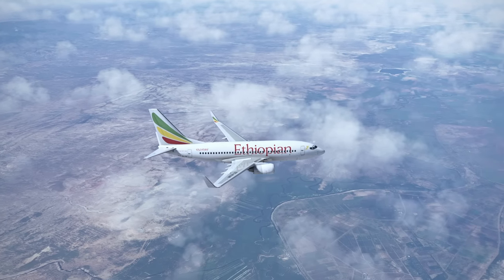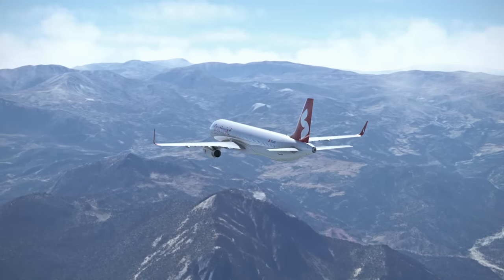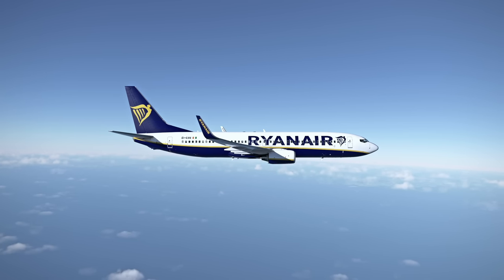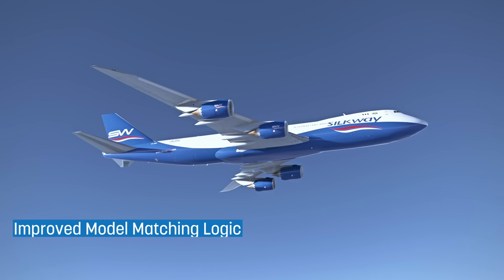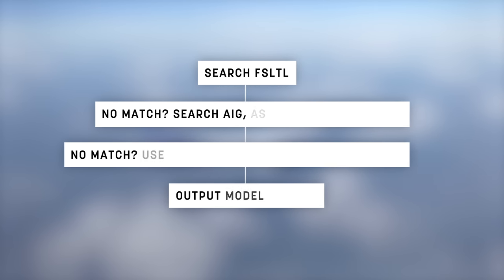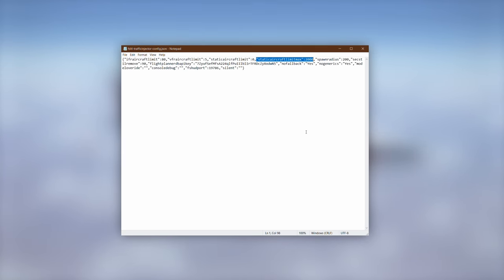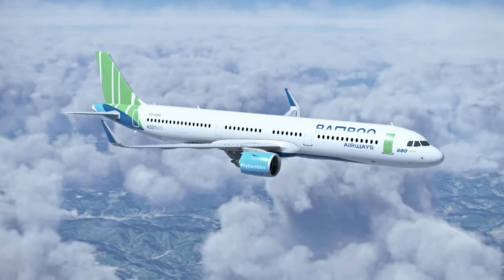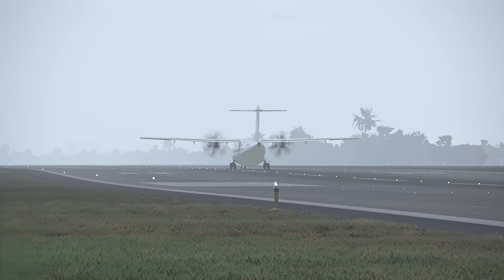[Released] FSLTL Update Preview! AI Traffic & VATSIM Model Matching for Microsoft Flight Simulator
The first major FSLTL update is upon us! In this video I will take you through some of the new features and all the fixes in this update.

FSLTL is an AI Traffic package including an injector based on Flightradar24 traffic and a model library. See the video linked below for more details!

🌍 MSFS Scenery:

Various payware airports @AerosoftFlight,  @OrbxOfficial,  MK Studios, FlyTampa, Flightbeam, Amsim // Bijan Habashi 4 Seasons // Real Taxiways // Zinertek Enhanced Airport Graphics

🔌 MSFS Plugins:

FSLTL // Better Toolbar // FS ATC Chatter // fsdreamteam GSX Pro //  @Navigraphteam In-Game Panel // Mugz UI Mod // Saved Worldmap Filters

🔧 MSFS Tools:

AxisAndOhs // Navigraph // MSFS Addon Linker // SimToolkitPro //  SPAD.neXt

✈ MSFS Add-On Aircraft:

Aerosoft CRJ // DC Designs F14 // flybywire Simulations A32NX (Experimental) // @fenixsimulations A320 // @justflight Arrow III // Just Flight 146 Professional // Just Flight Warrior II // Just Flight Hawk T-1 // @pmdgsimulationsofficial51 DC-6 // PMDG 737-700 // PMDG 737-600 // PMDG 737-800 // Wing42 Bleriot XI // Wing42 Boeing 247D

// System //

🖥 Sim PC:

Nvidia 3080 Founders Edition
32gb Crucial Ballistix
MSI Tomahawk Max B450
Corsair RM750x

📽 Streaming PC:

16gb Team Group Vulcan Z T-Force
Gigabyte B450M DS3H
Evga 600B

📺 Monitors:

Dell U2518D
Viewsonic XG240R
LG Generic

🕹 Peripherals:

VKB Gladiator NXT
Thrustmaster TCA Sidestick
Thrustmaster TCA Quadrant & Add-on
Superlux HD-668B
Samson C01U
Canon 6D + 50mm f/1.8 STM

📚 Chapters:

00:00 Intro
01:32 Changelog
07:24 Outro